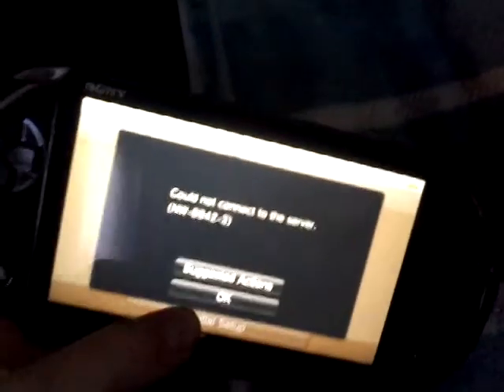Ps vita review